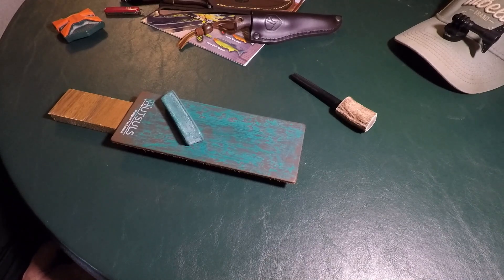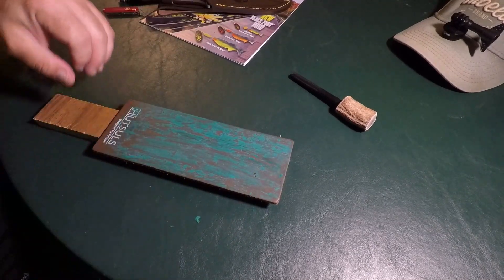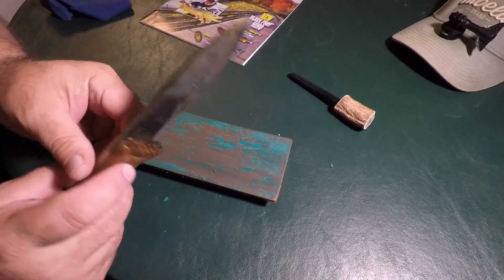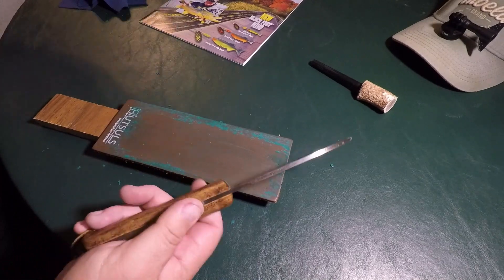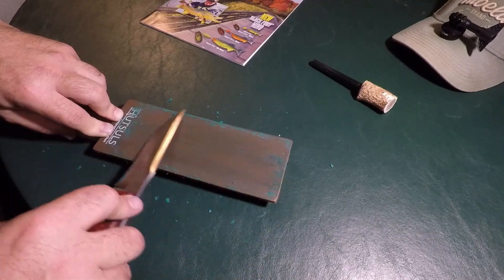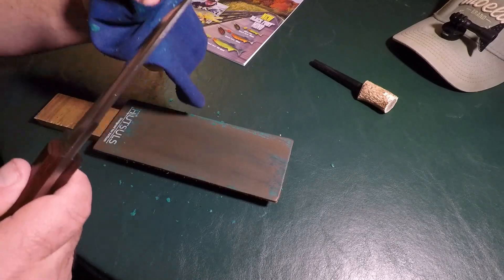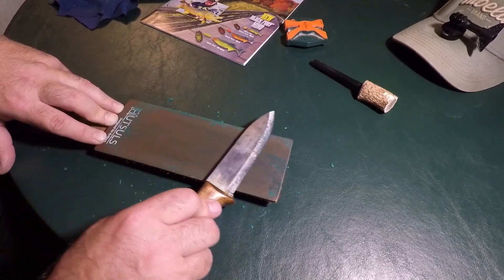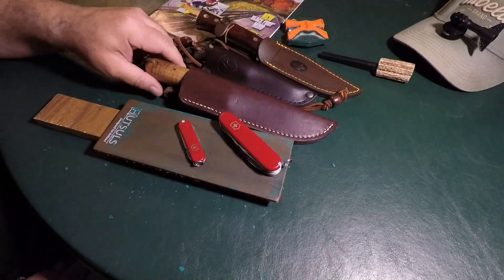Sharpening Blades! PKS Kephart, Muela Pointer, and Swiss Army Knives!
Welcome back! Hi everyone, glad you stopped by! Today I am sharpening some of my knives that got some use this summer. I use a leather strop with some compound on it to get the blades back in order.